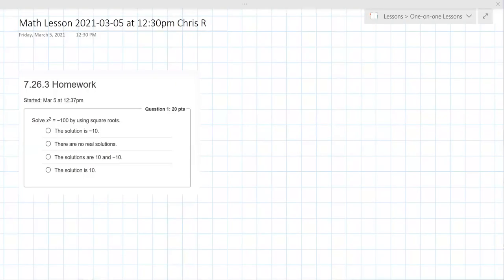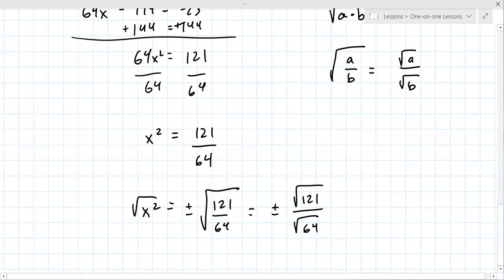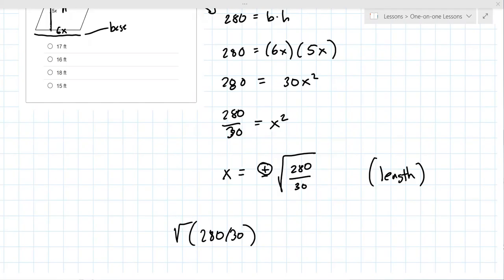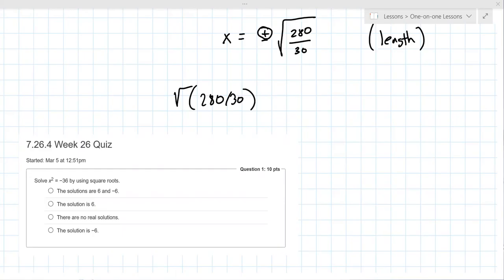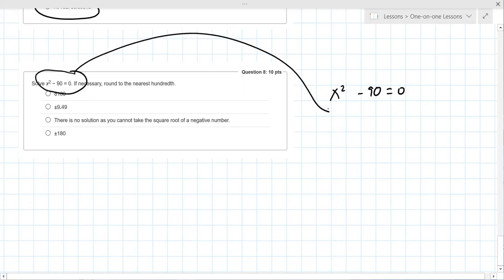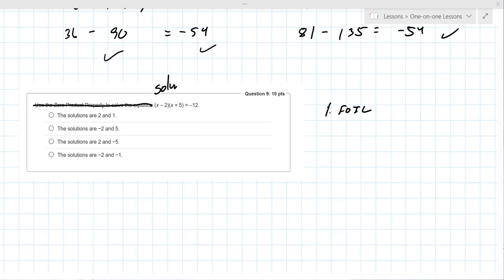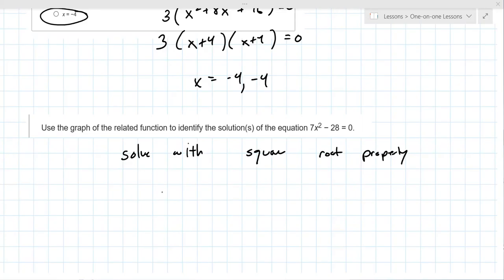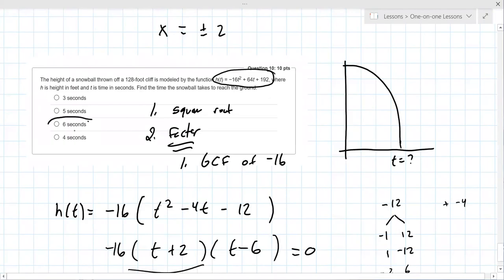High School Algebra 1 Lesson 2021-03-05 at 1230pm Chris R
This high school Algebra 1 lesson covers topics including factoring, gcf, a=1, factoring to solve quadratics, and solving quadratics with the square root property.